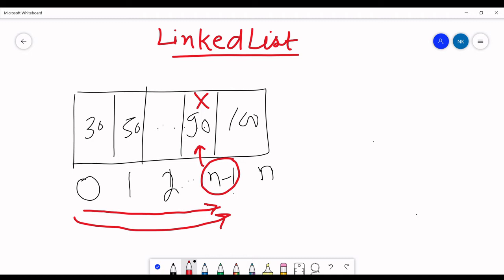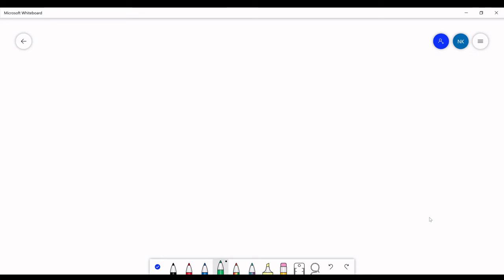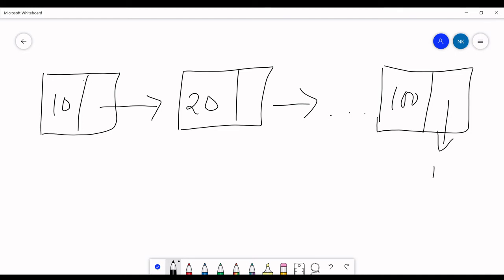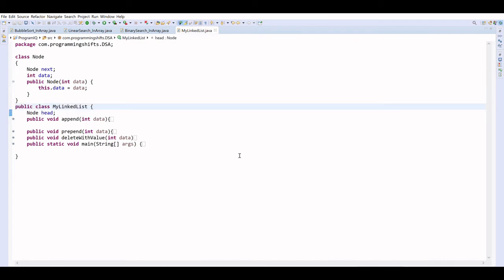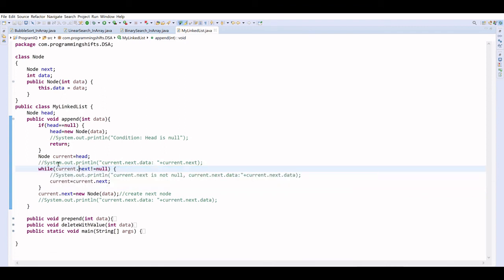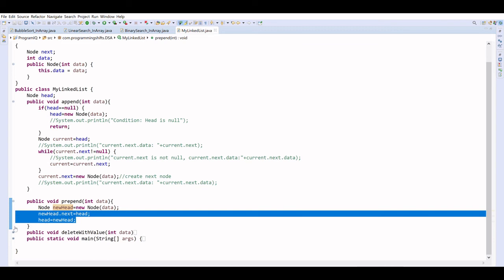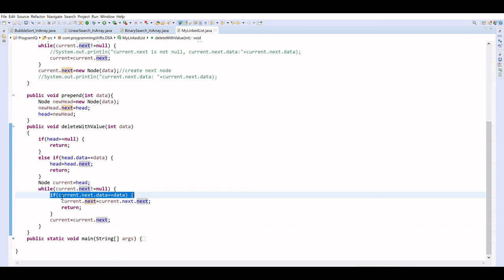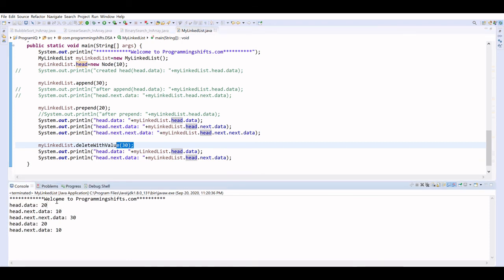What is Linked List? How to implement a Linked List in java without collection framework?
Data Structure: What is Linked List Data Structure? How to implement a Linked List in java without collection framework?